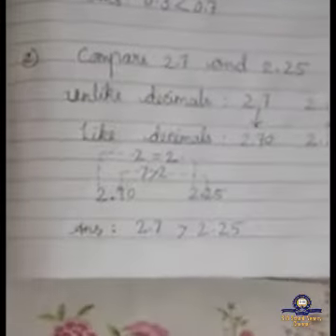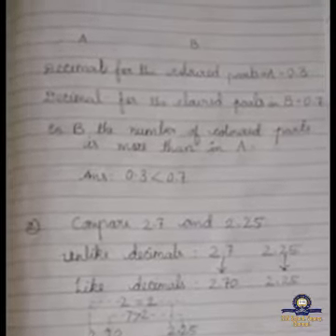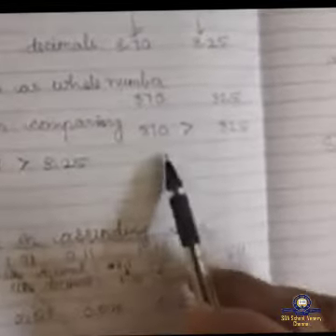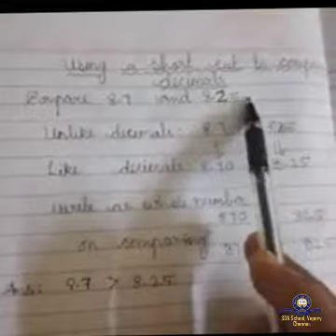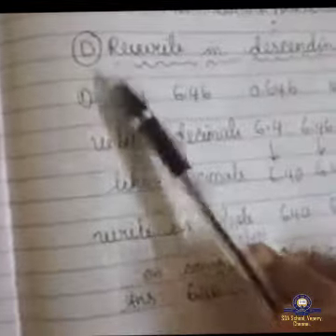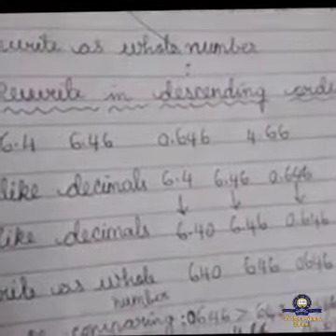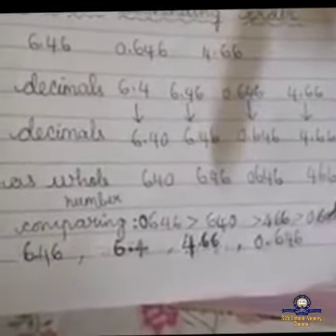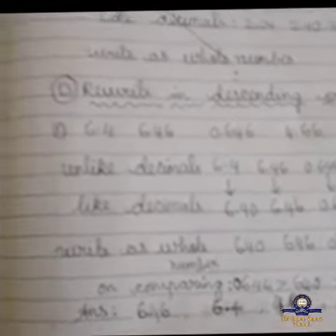Class 5/ICSE/Maths/Session 26